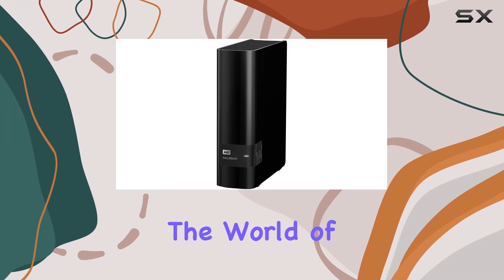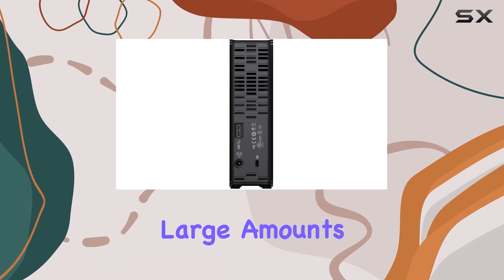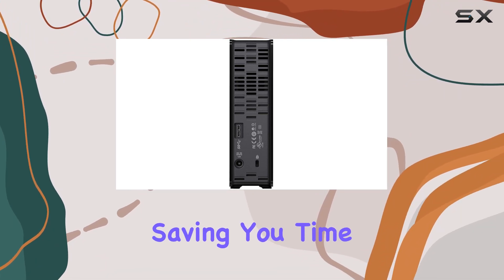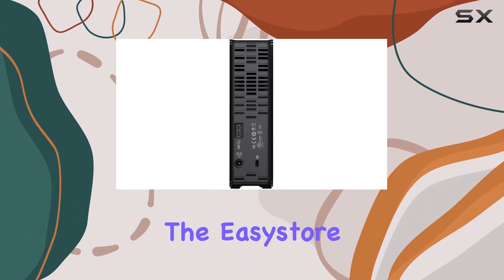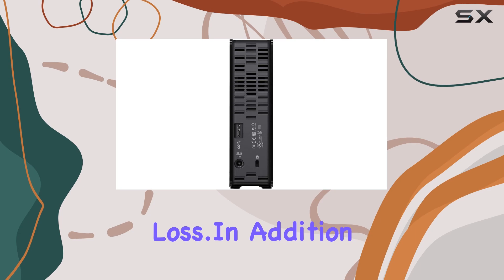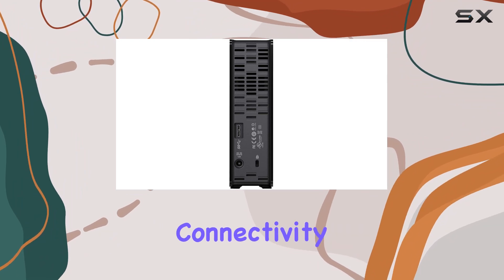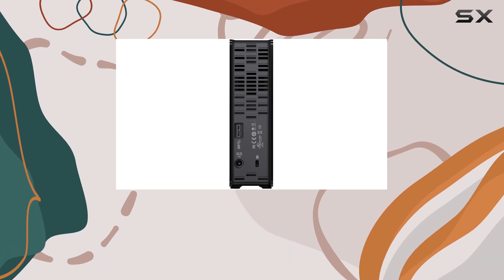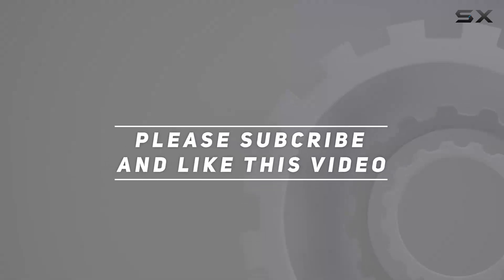12TB WD Easystore External Hard Drive - The Ultimate Storage Solution!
12TB WD Easystore External Hard Drive - The Ultimate Storage Solution!

0:00 Intro
0:06 Review

Things that we mentioned in this video:
WD Easystore External USB : B07YQ85LXN